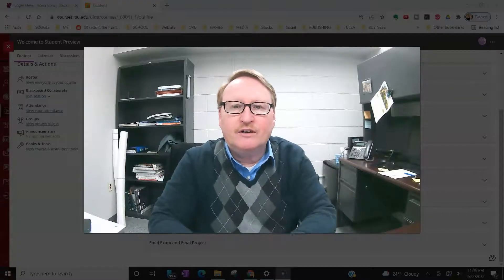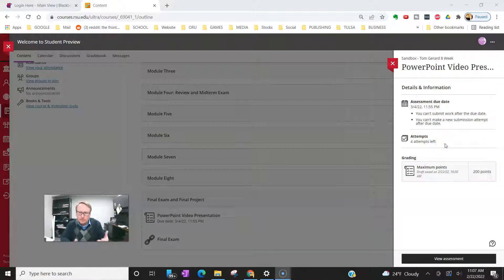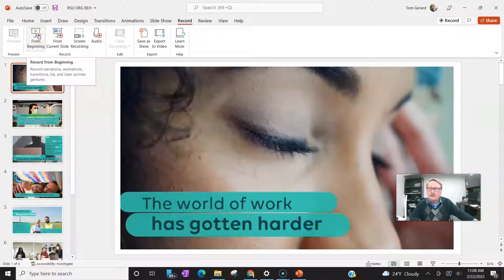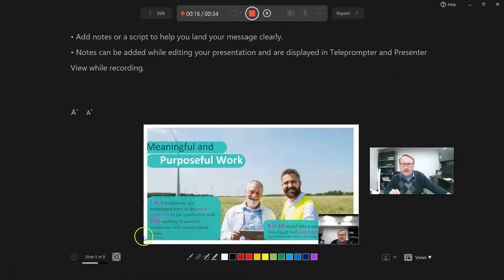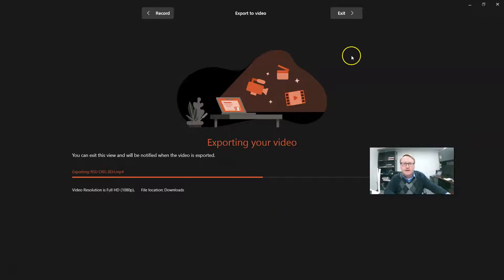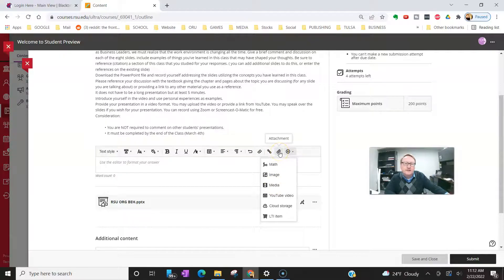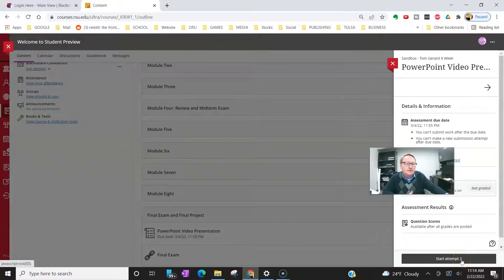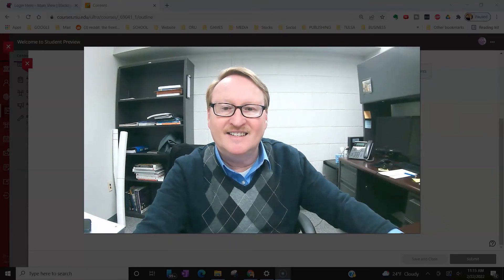How to create and submit a video PowerPoint presentation to Blackboard